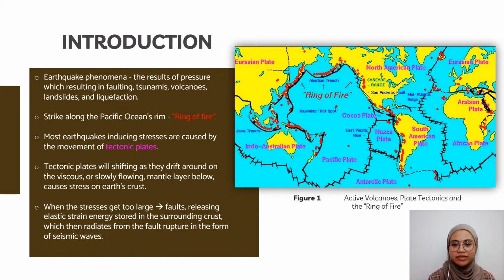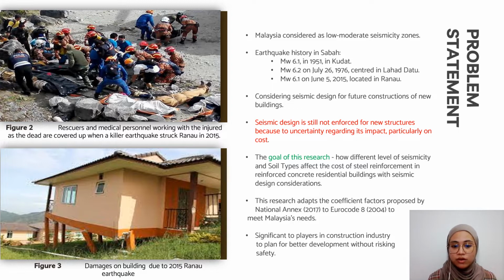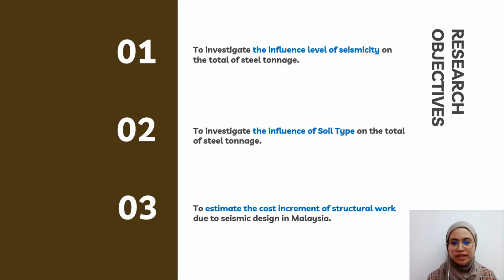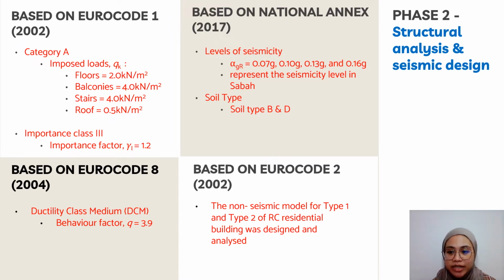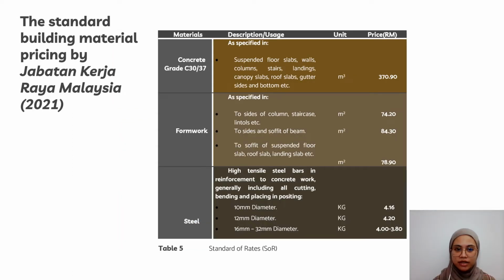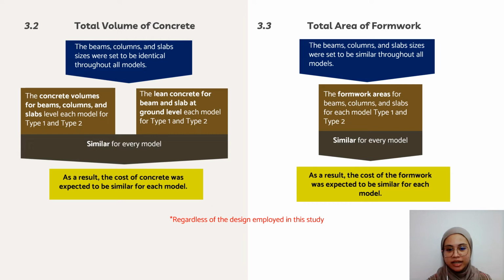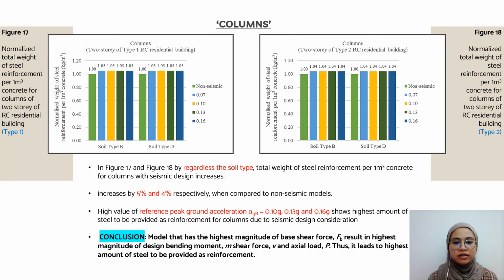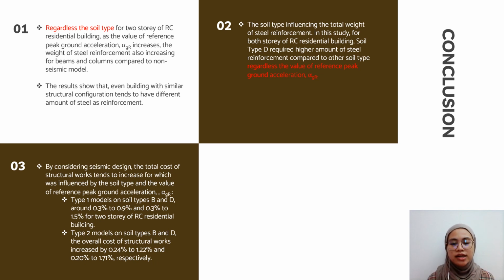ETIC2022_PAPER ID: 2700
EFFECT OF SEISMIC DESIGN ON THE COST OF STRUCTURAL WORKS FOR TWO-STOREY RESIDENTIAL BUILDING